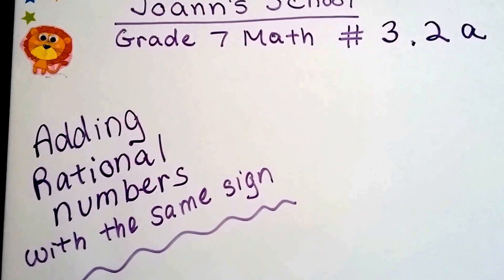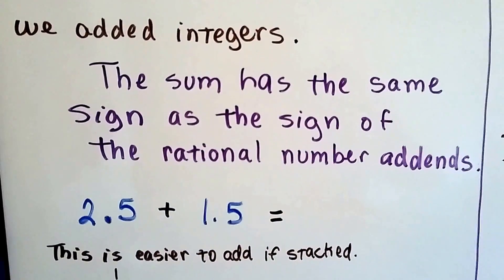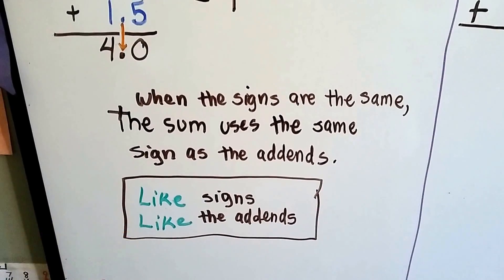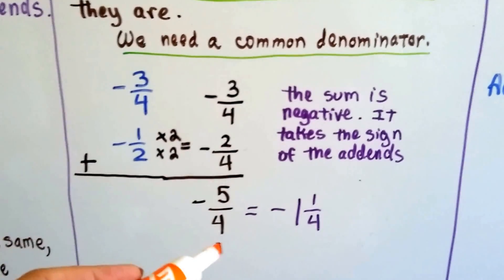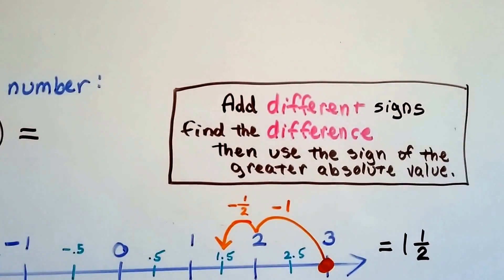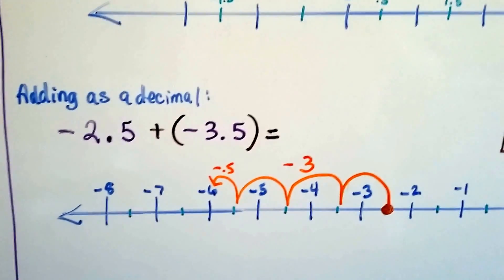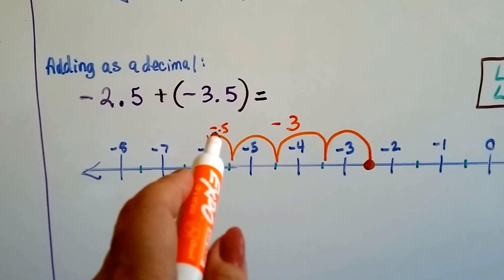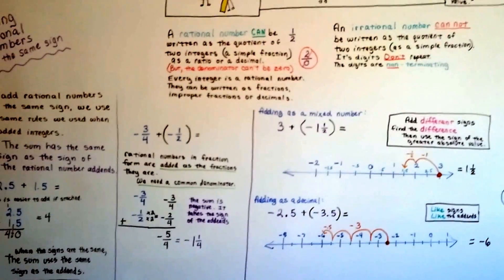Grade 7 Math #3.2a, Adding rational numbers with the same signs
An explanation of how to add rational numbers with the same signs. The definition of a rational number and an irrational number. This unit has 4 videos. #3.2a